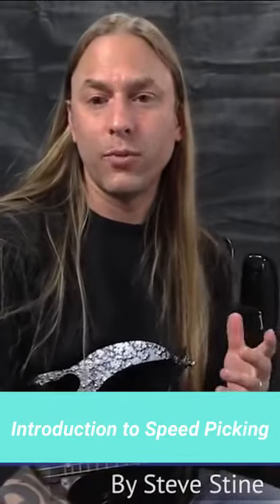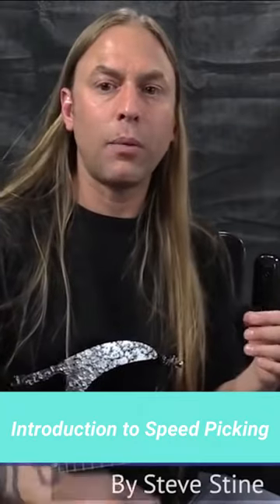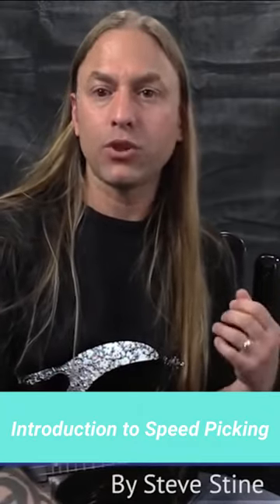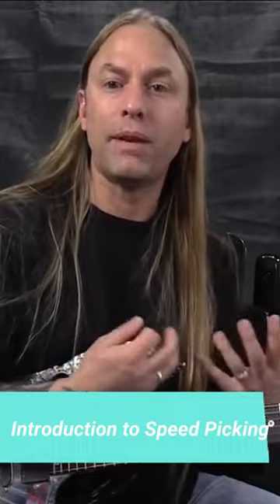Tips for Effective Speed Picking